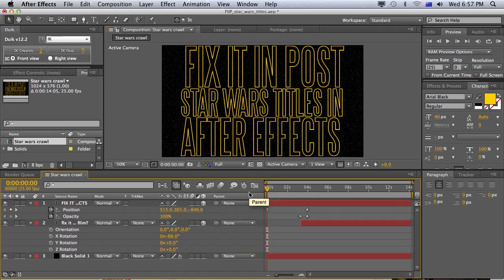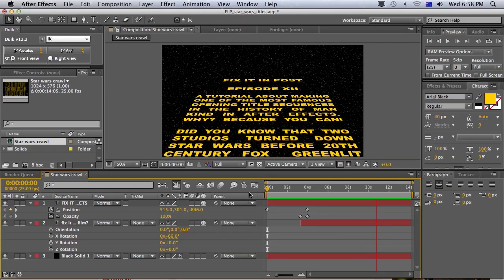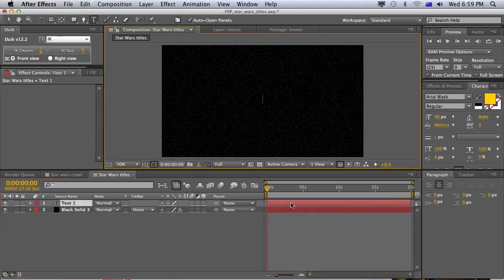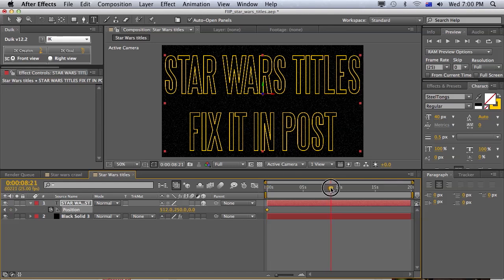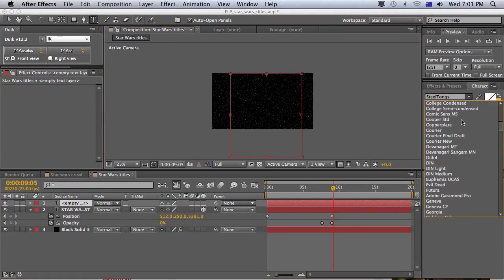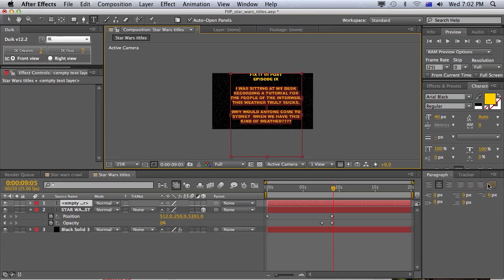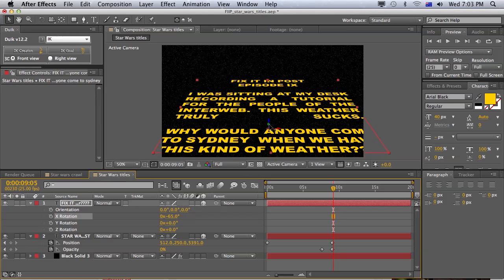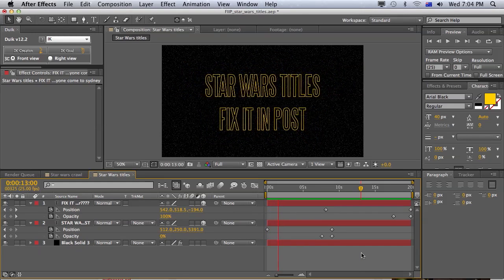Star Wars opening title crawl tutorial in After Effects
Recreate the opening of the legendary Star Wars movies in After Effects!